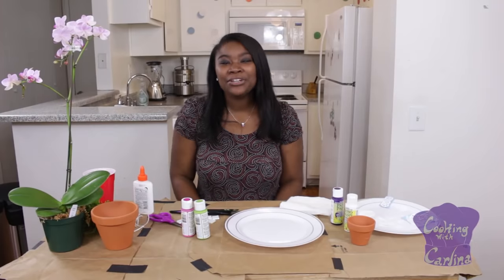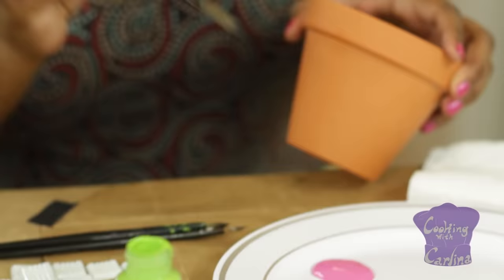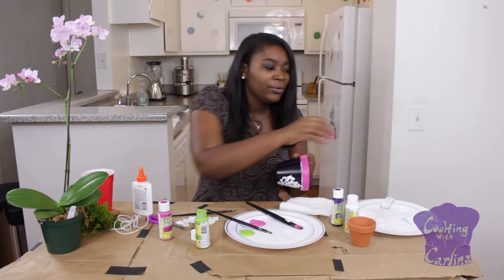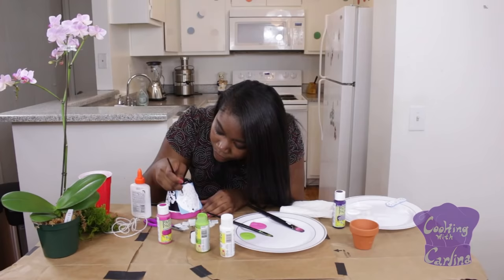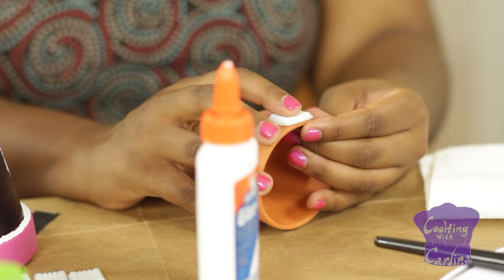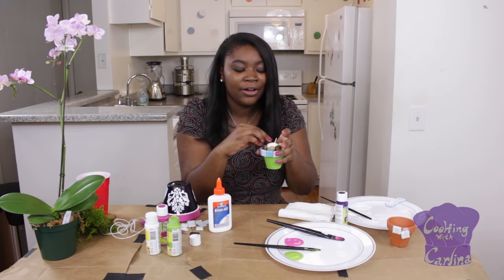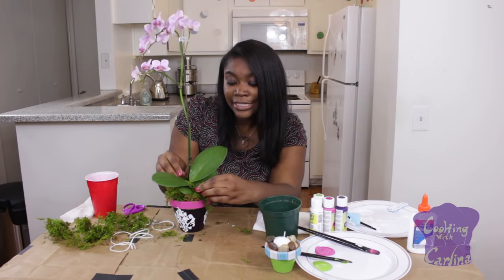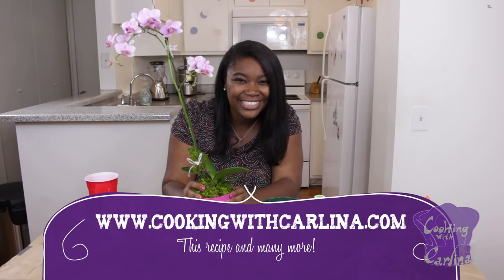DIY PROJECT: BELLA'S ORCHID GARDEN POTS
I'm so excited to share another DIY project with all of you! I went into my vault of videos and found this gem of me showing you how to decorate your gardening pots. I also give you the secret on how to properly take care of an orchid. You're welcome! Fun Fact: I was a florist for 10 years and it was my first job. It's always cool to share where you come from and I hope you all enjoy it! I'll see you there!!!:)